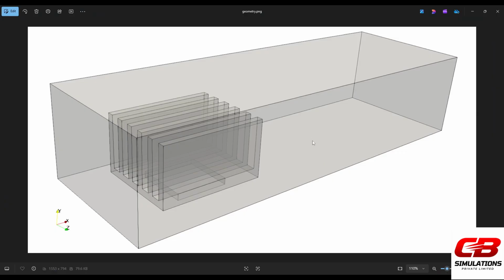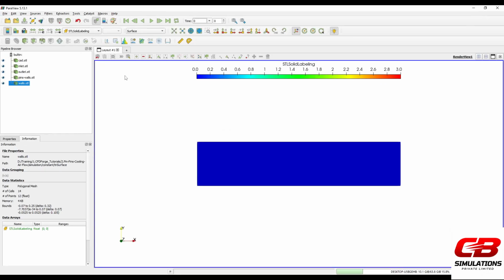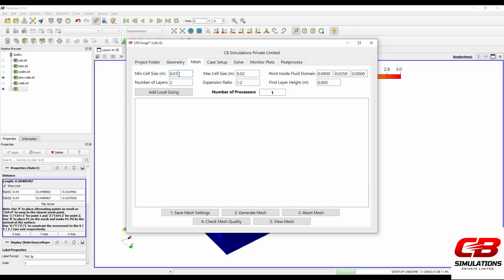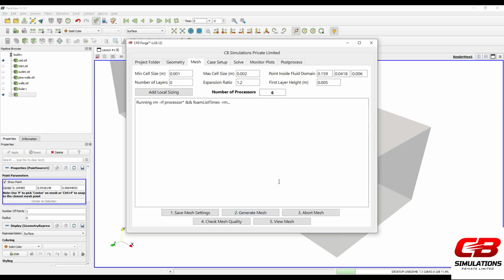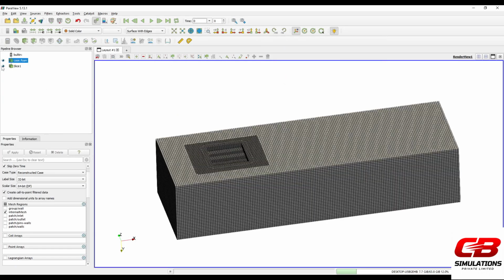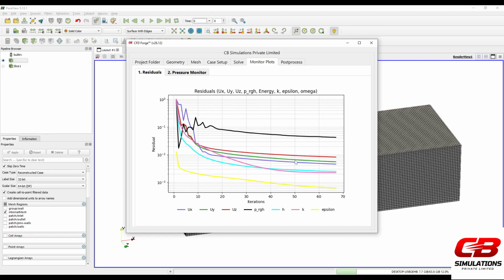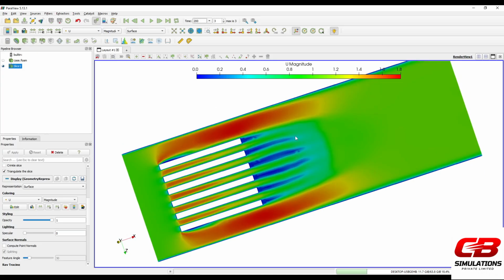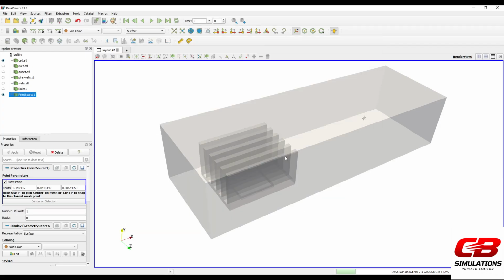Pin Fin Heat Sink CFD Tutorial | Air Flow Analysis with CFDForge™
In this tutorial, we will learn how to perform a Pin Fin Heat Sink CFD analysis using CFDForge™. The tutorial demonstrates geometry preparation, meshing, boundary condition setup, steady-state airflow simulation, and analysis of velocity distribution, flow separation, and pressure drop through the pin-fin array.